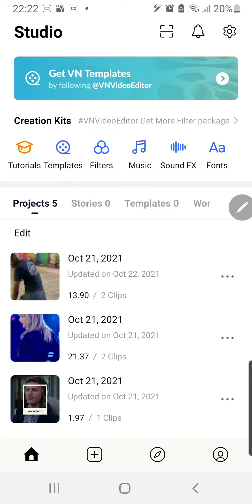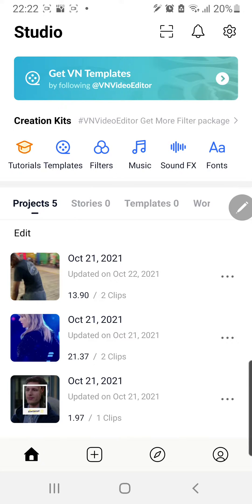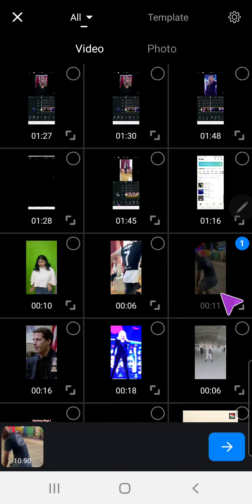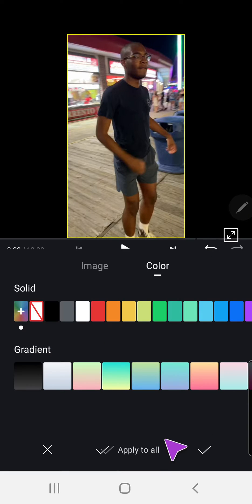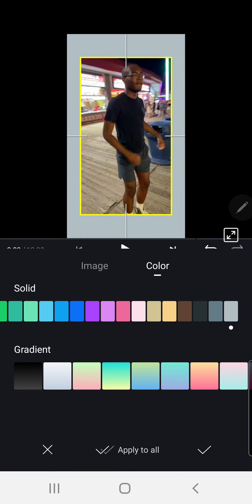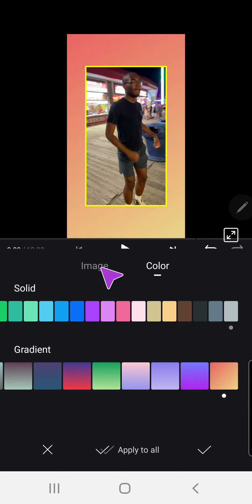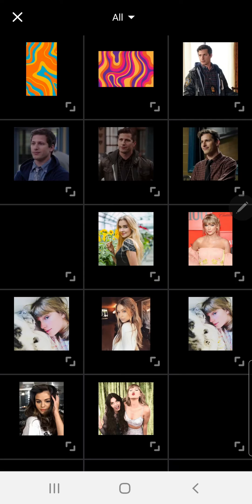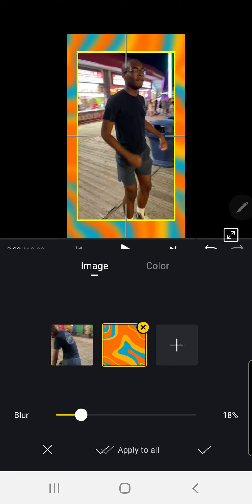How To Add Background To Your Video In VN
Here's how you can add a background to your videos in VN!